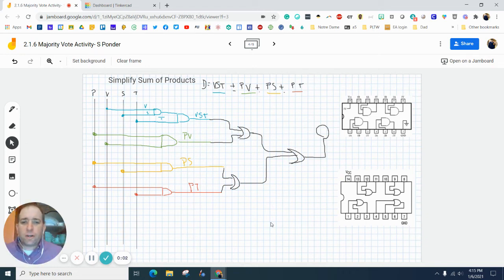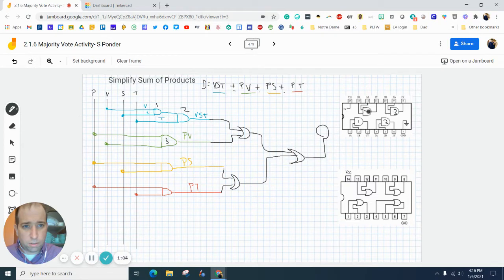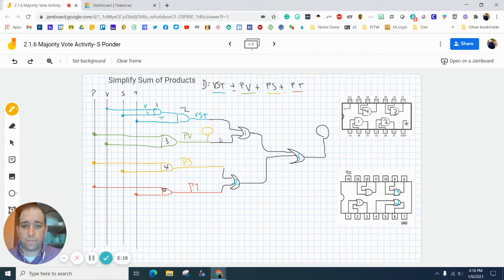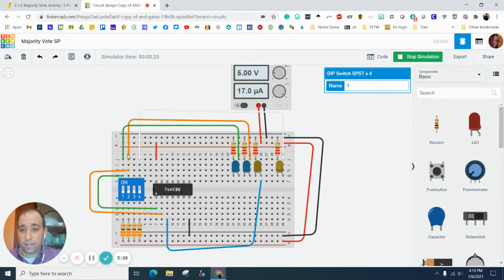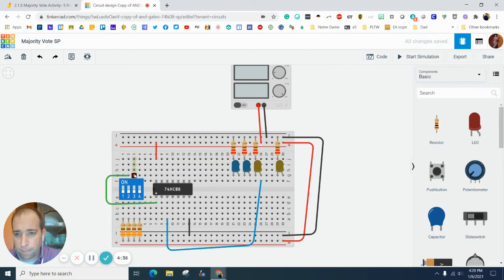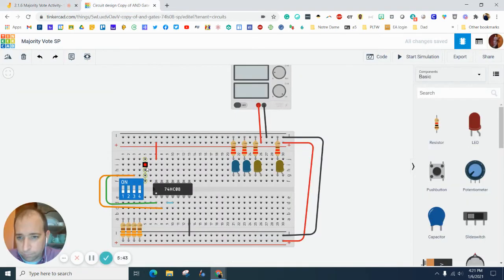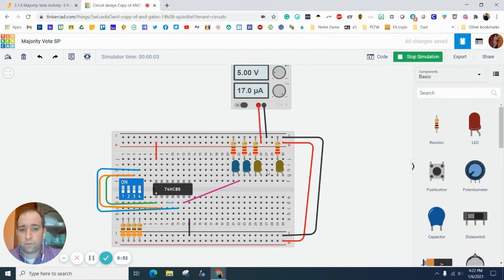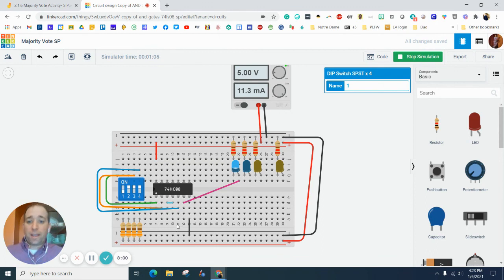Majority Vote using TinkerCad Part 1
I am using Jamboard to draw a circuit using AND and OR gates for basic logic. The circuit is a majority vote project. These directions will show you a tutorial for designing and starting to simulate a breadboard for the majority vote logic.